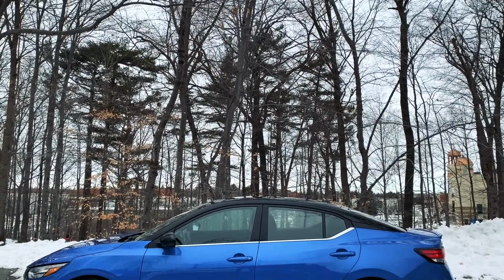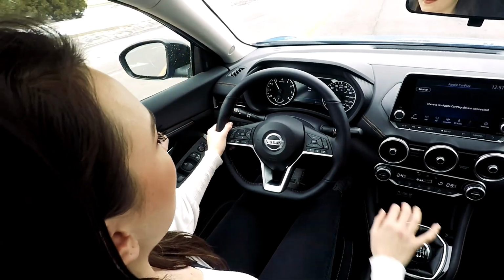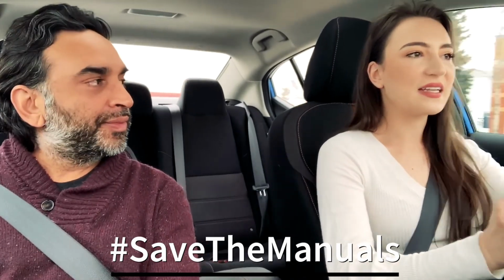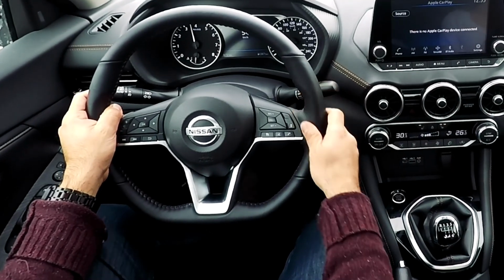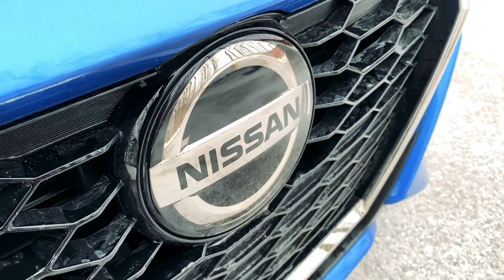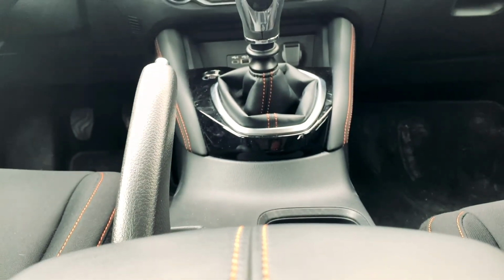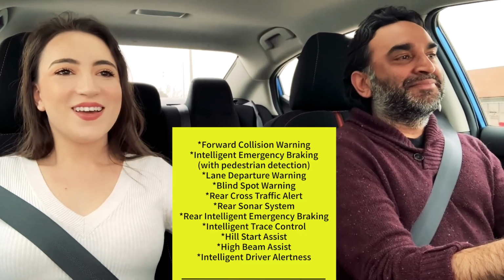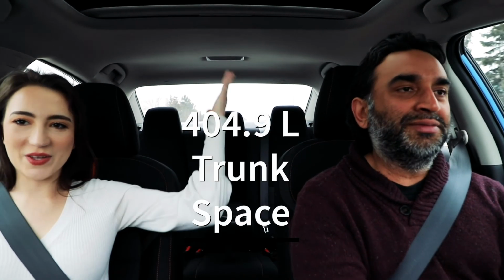Perks Quirks & Irks - 2021 NISSAN SENTRA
The 2021 Nissan Sentra's higher SR trim is now available with a manual transmission, a plethora of standard safety features and is a key component to the resurrection of the Nissan brand.

Join Lina and myself as we go through the perks, quirks and irks.

0:00 Intro
0:43 Exterior
2:14 Driving Impressions
6:52 Interior
9:04 Safety
10:37 Final thoughts